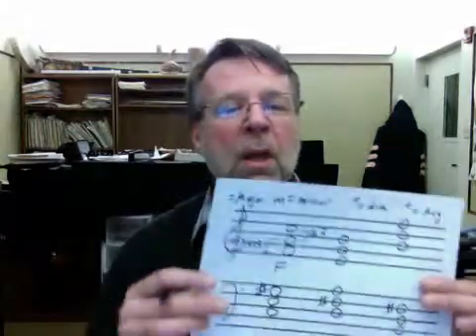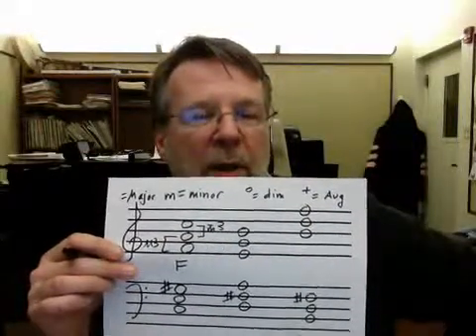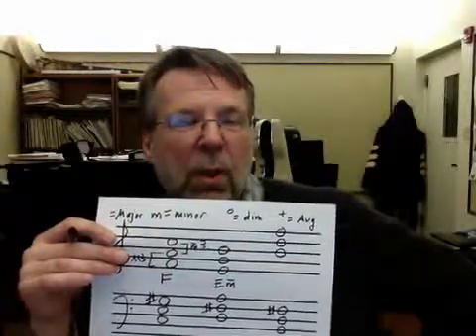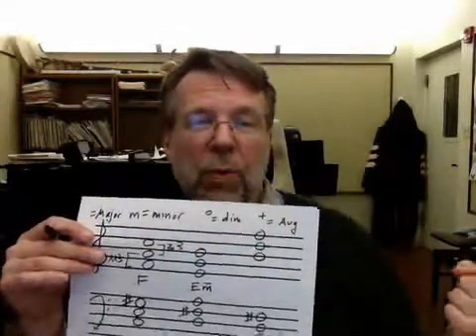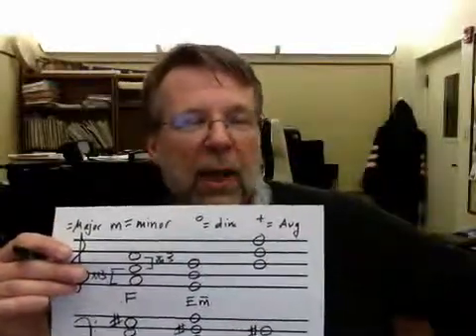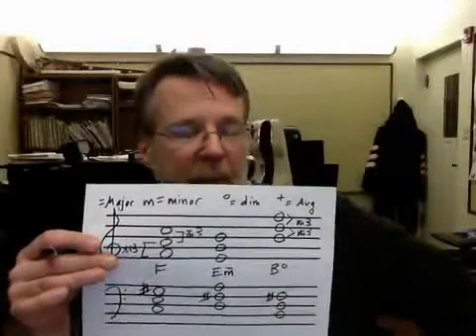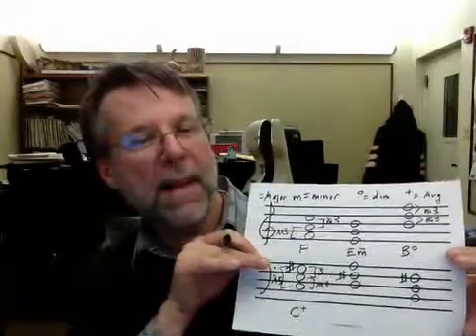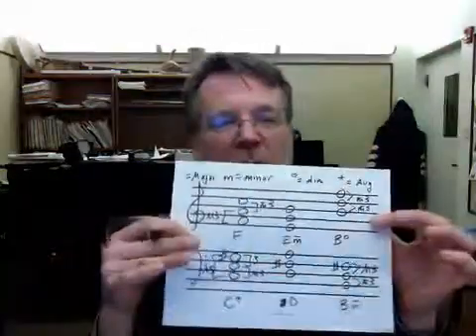Identifying triads and labeling them using pop chord symbols